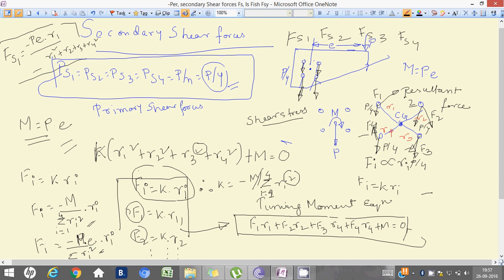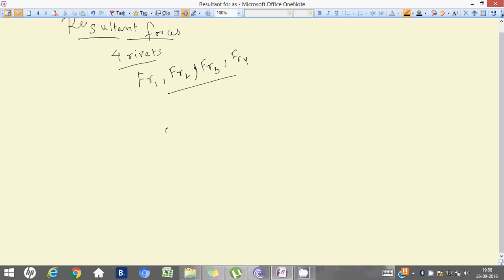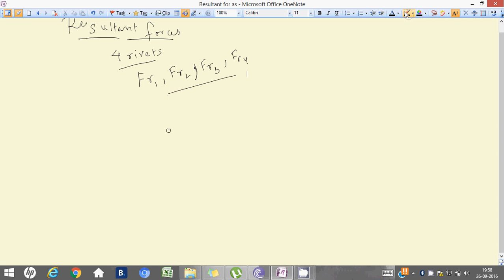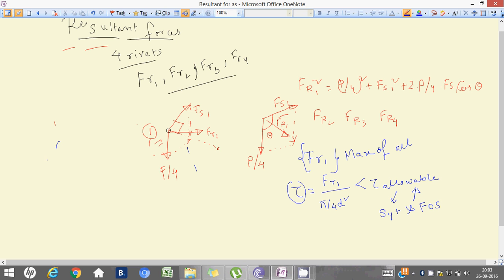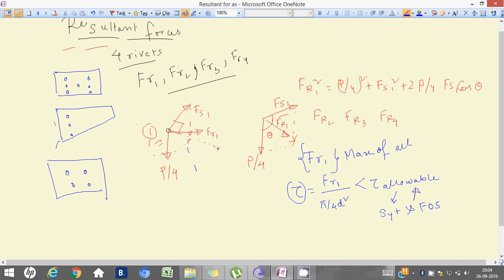eccentric loaded riveted joint (PART 3/3)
DESIGN PROCEDURE
PLEASE CHECK OUT THE PREVIOUS TWO PARTS OF THIS TOPIC FOR BETTER UNDERSTANDING.